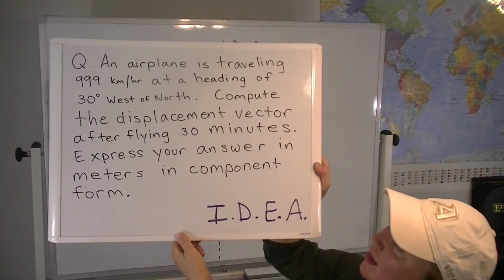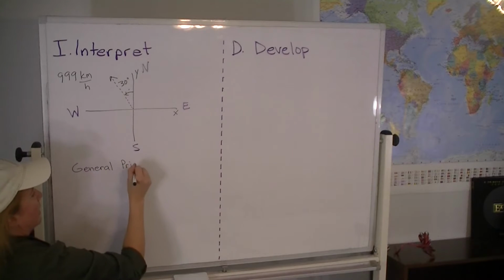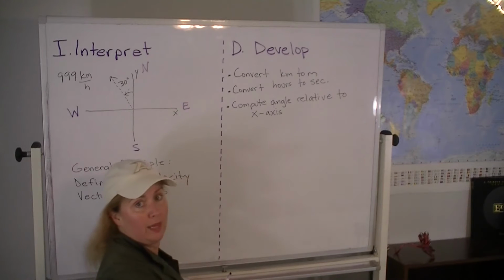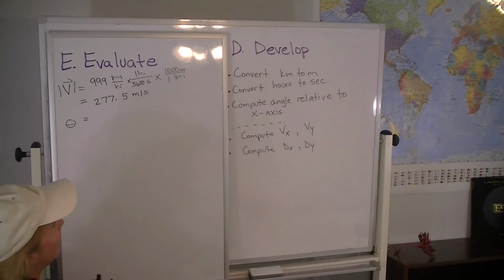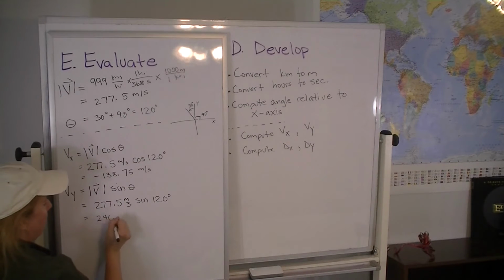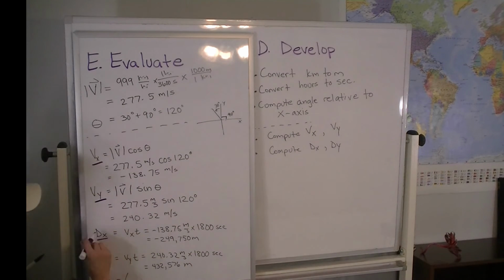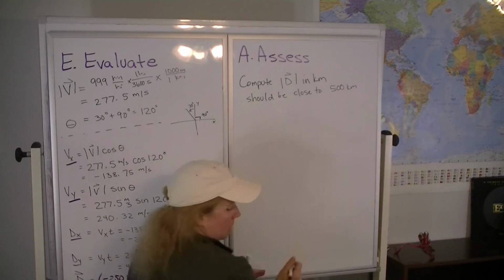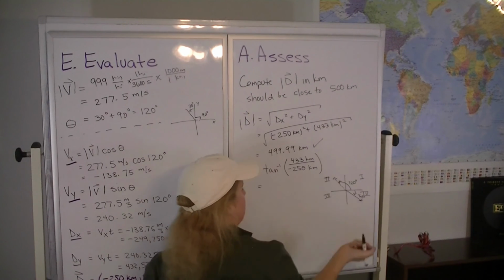Physics 101- Computing Displacement Vector from Velocity and Time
An airplane is traveling 999 km/hr at a heading of 30 deg West of North.  Compute the displacement vector after flying 30 minutes.  Express your answer in meters in component form.